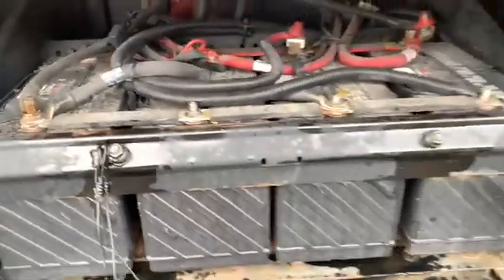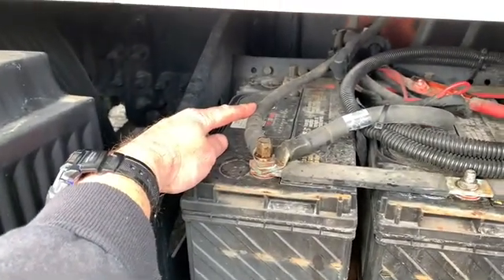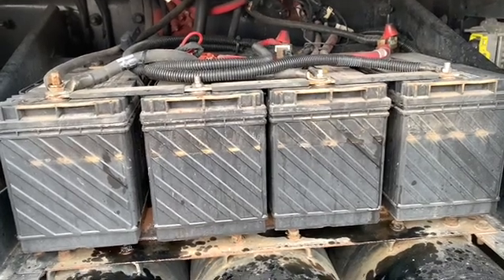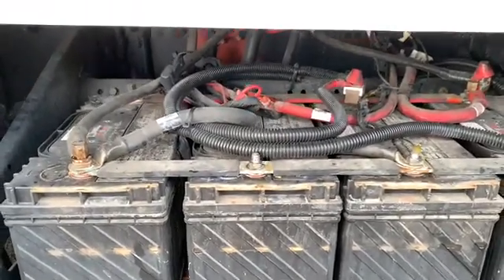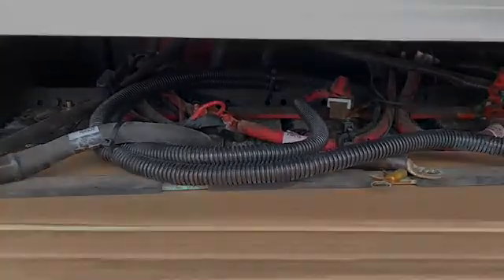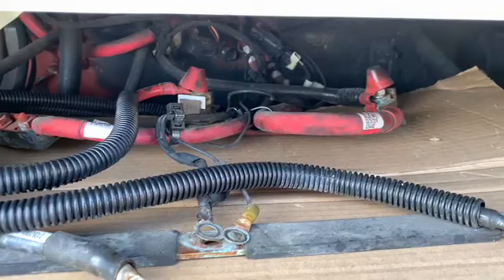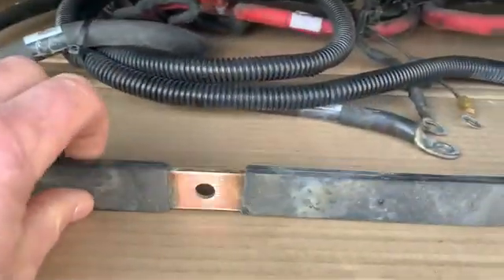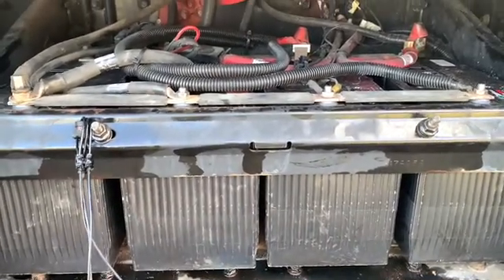Changing Batteries In The Truck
Fall is the time to make sure your truck is ready for winter. Nobody wants to be broke down in the freezing cold, and with some preventative maintenance, you can avoid a lot of hassle when it’s cold.